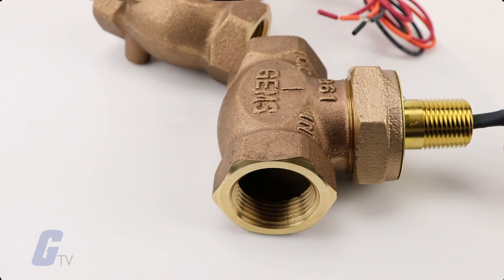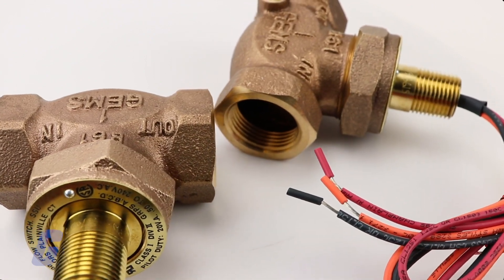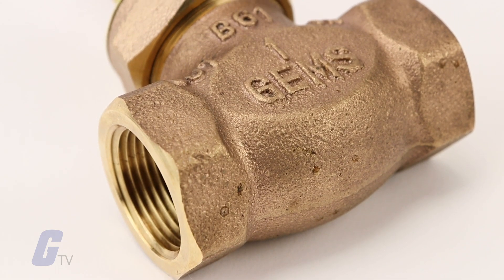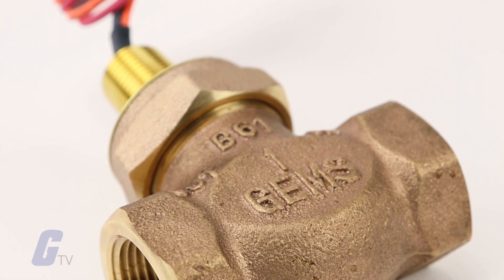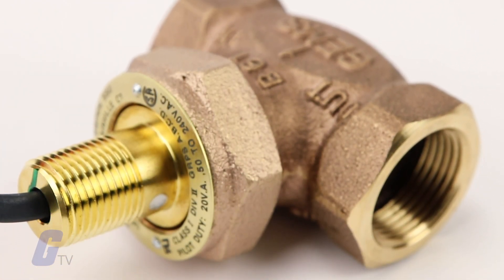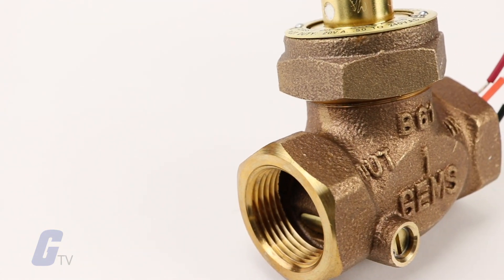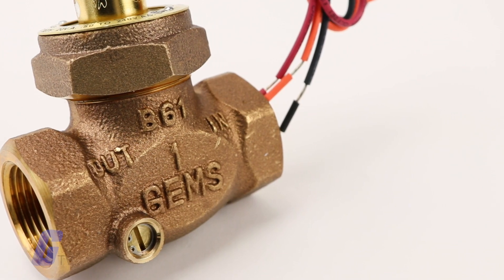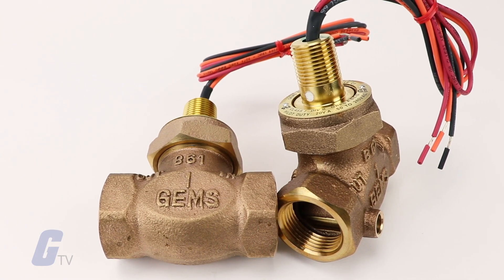Gems FS 200 Series Flow Switches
The FS‑200 Series offers accurate flow detection, with 1% repeatability, over a broad range of flow setting and port sizes. Its durable construction provides long‑life reliability in either water or oil. Generous flow paths keep pressure drop low. These switches are ideal for detection of improper flow rates in high volume lubrication, cooling or process systems.